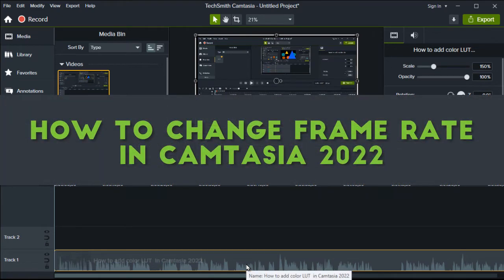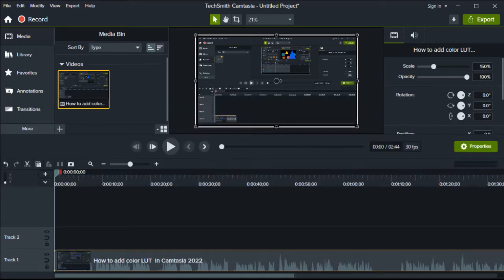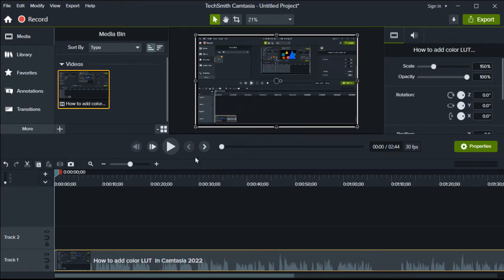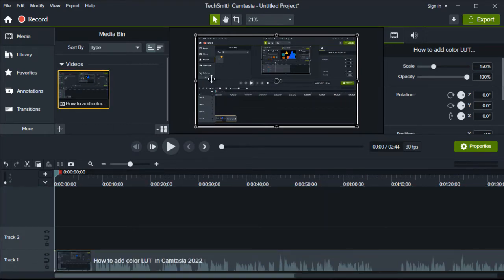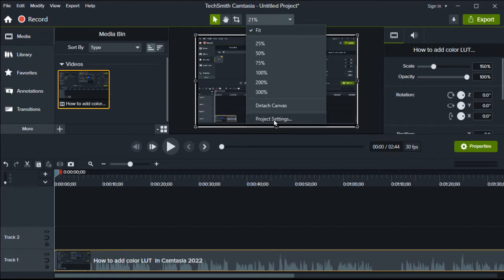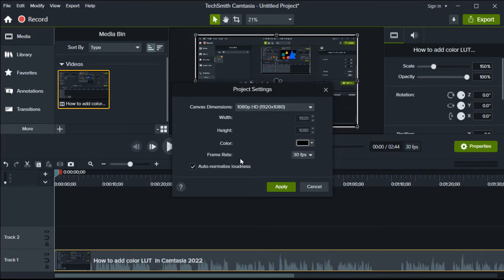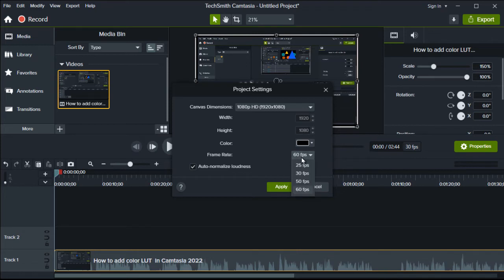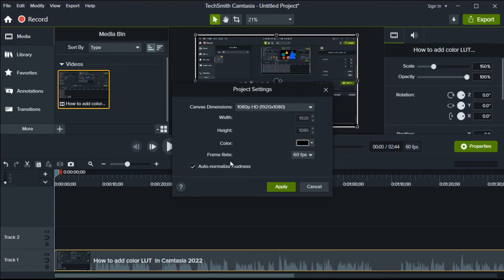How to Change Frame Rate in Camtasia 2022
In this video I will walk you through the entire process of  How to Change Frame Rate in Camtasia 2022